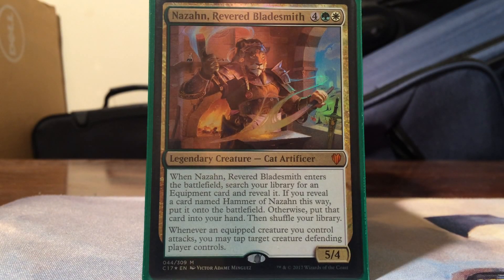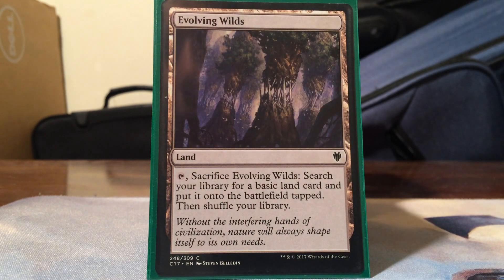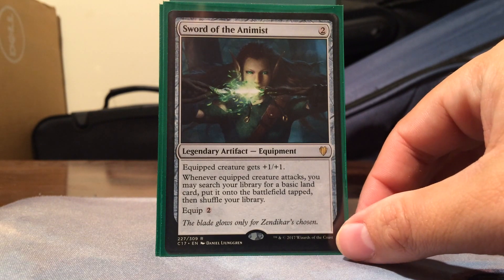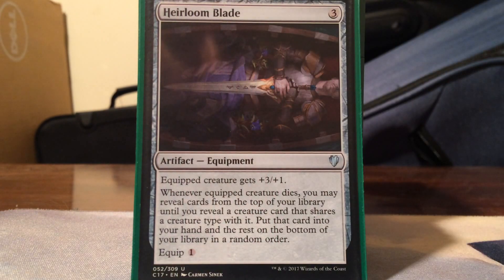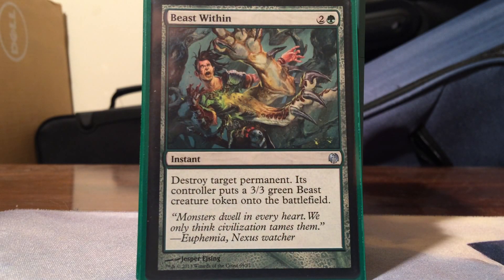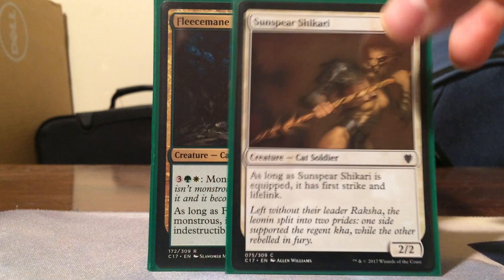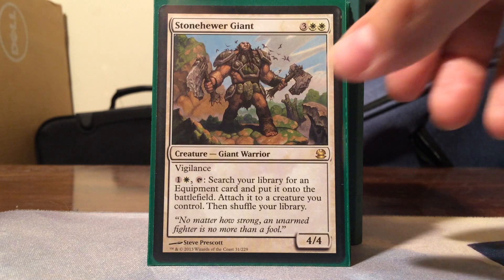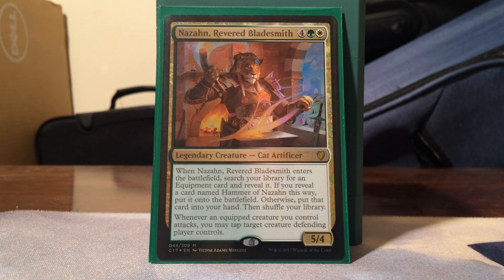Nazahn, Revered Bladesmith Commander Deck Tech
Sorry its been a while but I have  a new commander from one of the 2017 precons that I want to show you guys my custom version of . I am also sorry the video cuts out early I ran out of memory on my phone lol. I will put a link to the deck list up in the near future. So which precons did you guys pick up? and did u have fun playing it the day it came out?